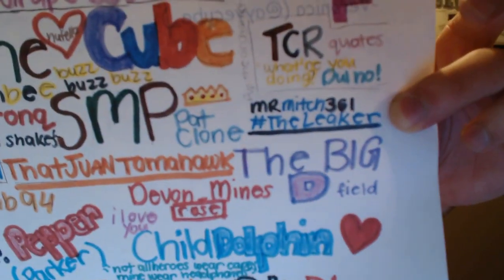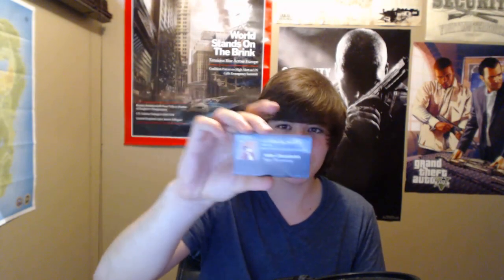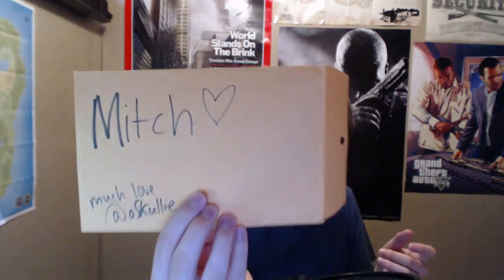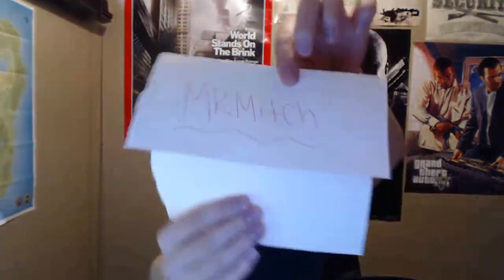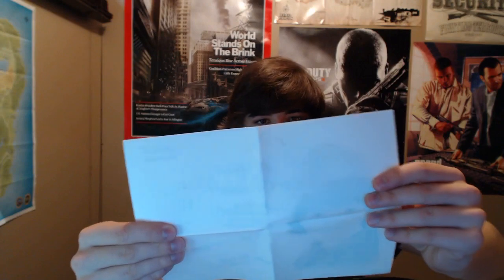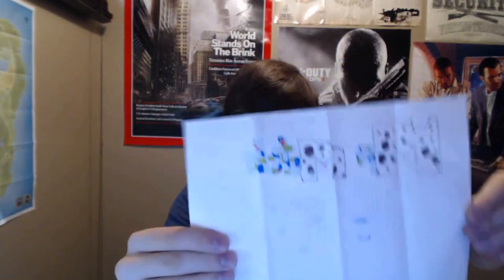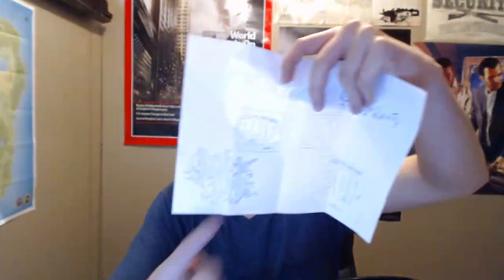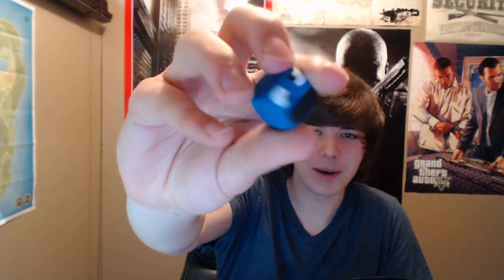PAX EAST FAN MAIL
Wanna buy a server from a great company who has great support and NO Lag?